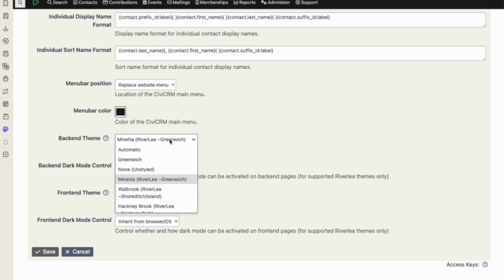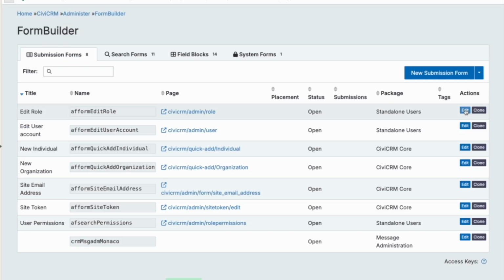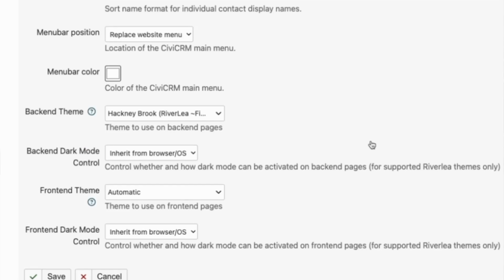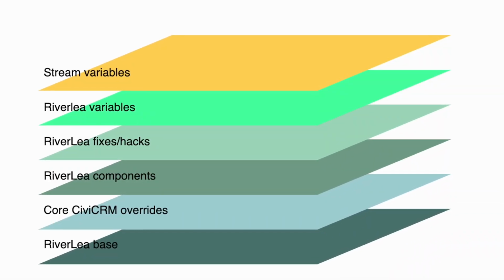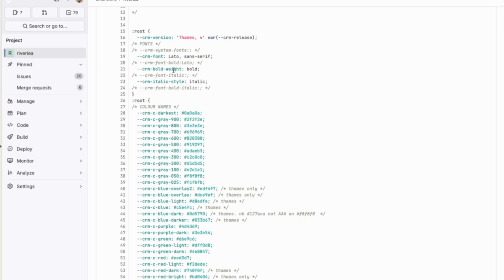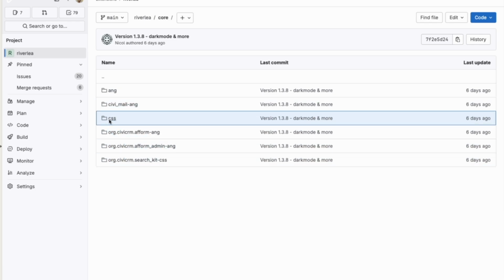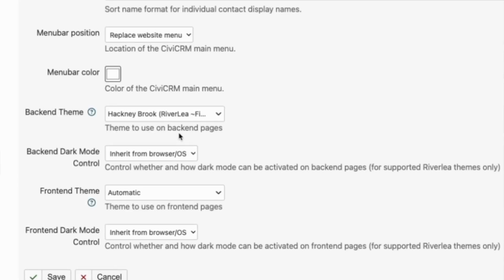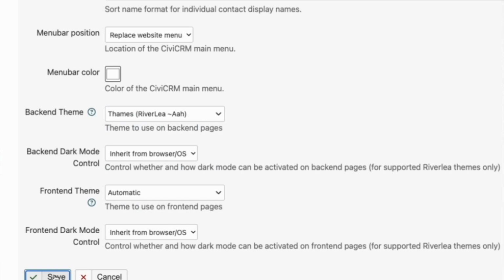CiviCRM 6: the new RiverLea theme, three things to know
Member of CiviCRM's community Nicol Wistreich heads to the River Lea in East London to talk thru the most important things to know about CiviCRM 6's new River Lea theme framework - now enabled and running on all new installs. Many thanks to Jeff Kellem (ASMAC). for cleaning up the audio.